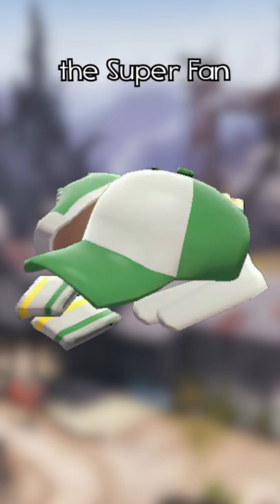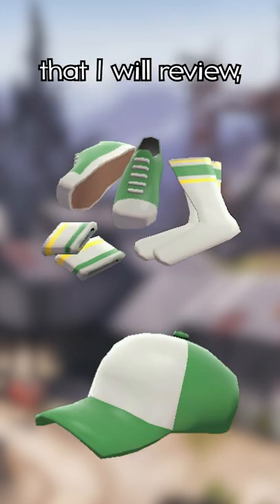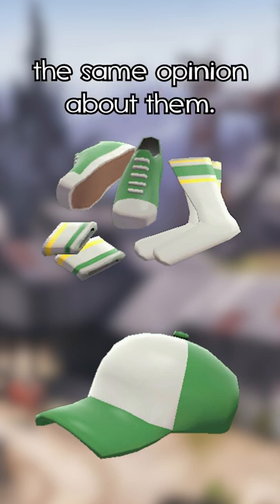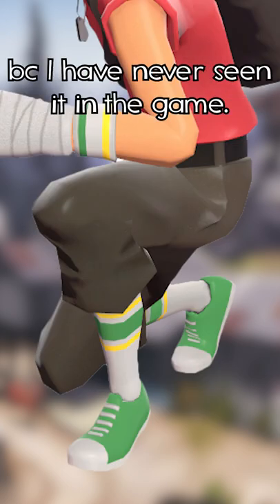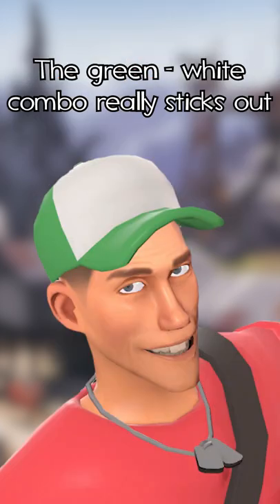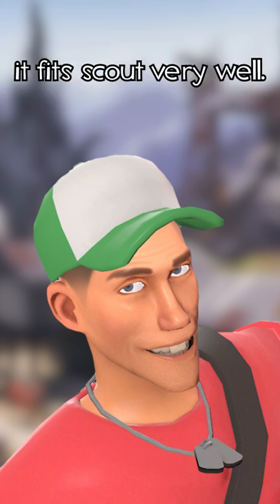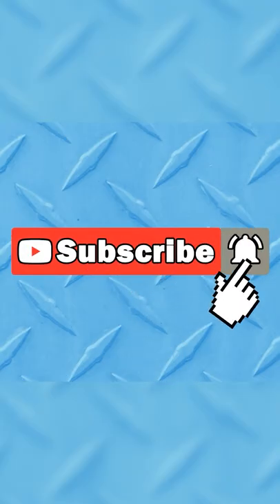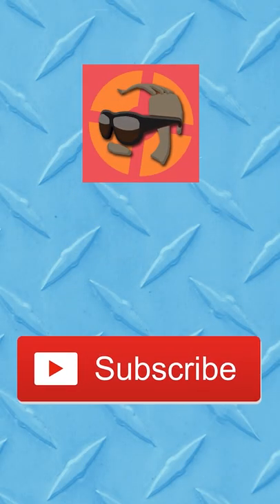[TF2] Essential Accessories & Super Fan are really cool and really unknown | Rapid Review